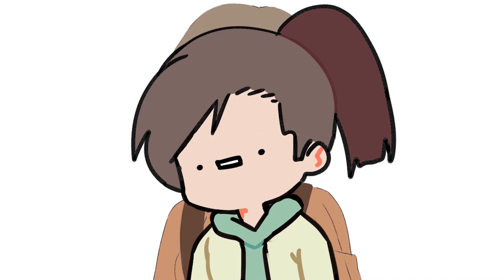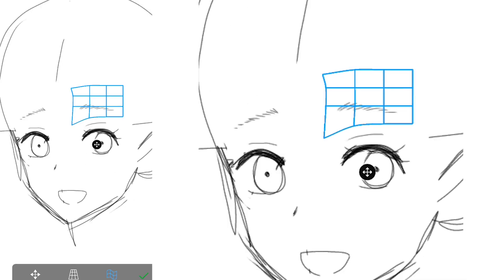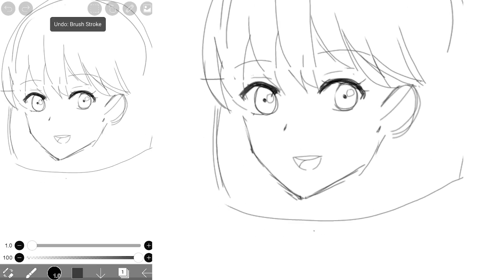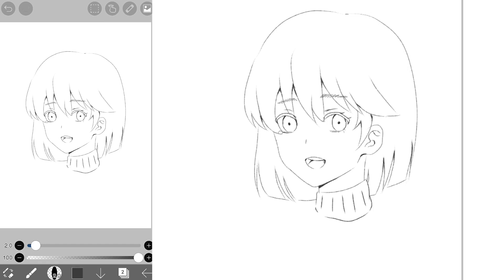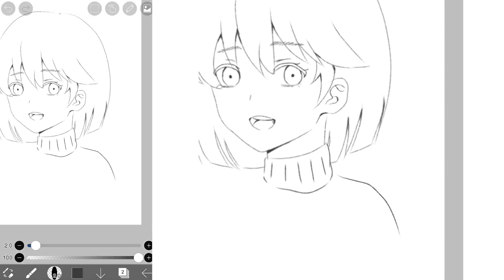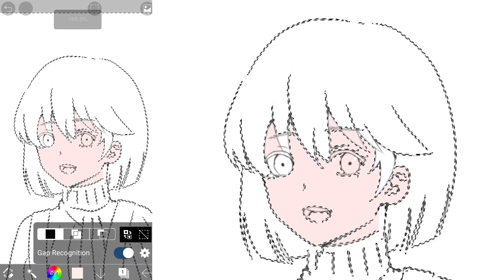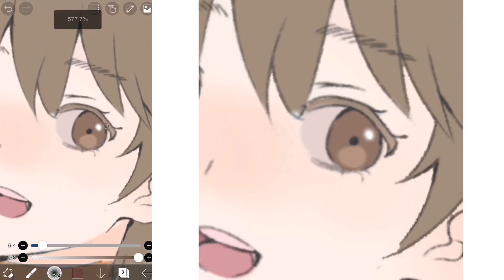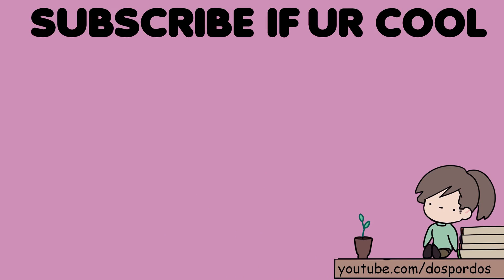Ibispaint X - How to Draw Anime Girl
so here's just a quick tutorial on how to draw an anime girl with ibis paint x on my phone. i haven't drawn an anime girl in a while so have a phone tutorial and an anime girl tutorial in one video heehee

software is ibis paint x on my phone
how to draw anime girl
this took me about an hour to draw :D